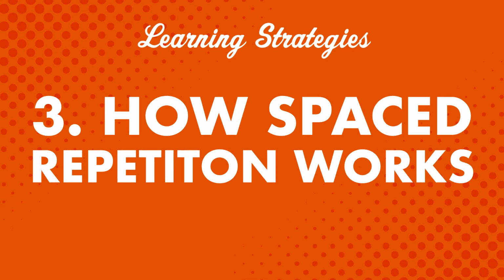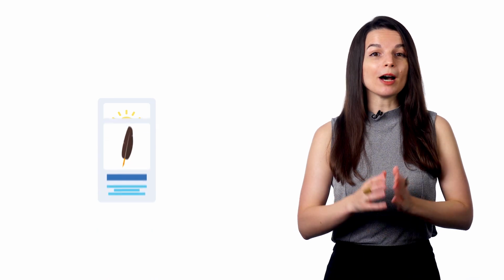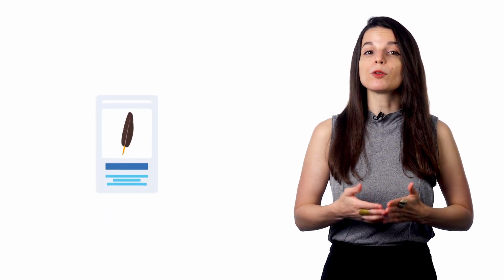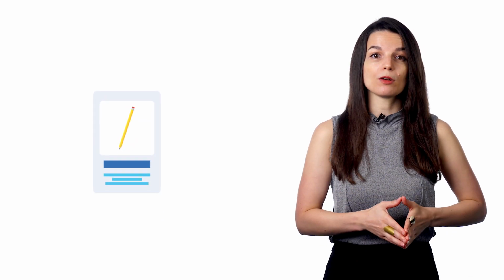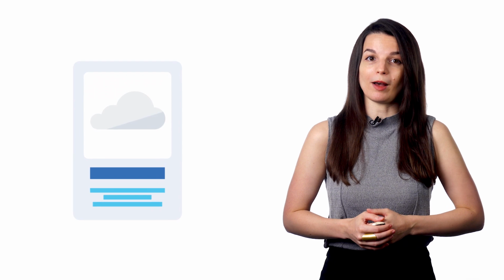How to Learn MORE Thai Words Fast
← If you’re studying Thai, chances are you’re looking to become fluent and conversational as fast as possible, right? Well then, look no further! Here is your fast track to fluency!
 ↓ More Details ↓

Step 3: Start speaking Thai with the best online resources

Discover how to learn more Thai words fast. These tips for beginners will help you start speaking Thai in minutes.

Yes, even beginners can quickly learn conversational Thai well enough to carry on real conversations with native speakers. Of course, beginners won’t be able to carry a conversation the same way they could in their native language. But, thanks to these learning tips and advice you will soon be able to speak and interact with real native speakers!

ThaiPod101 is the best place to get started with the Thai language as you will get on your way to Thai fluency fast. We provide you with everything you need to maser the language.